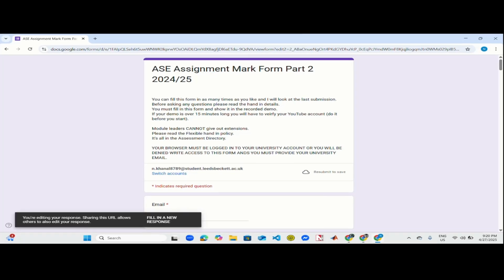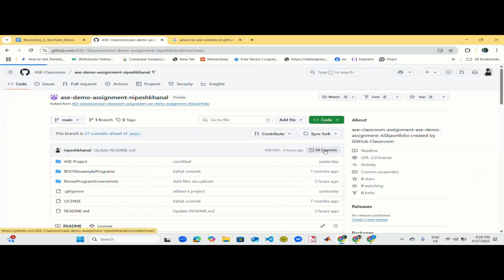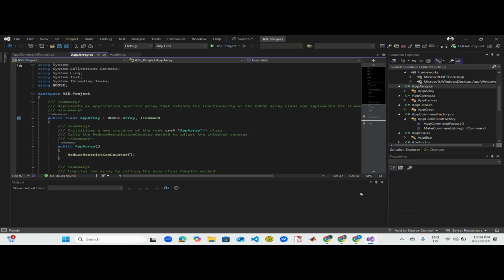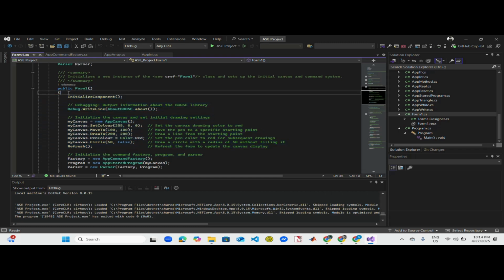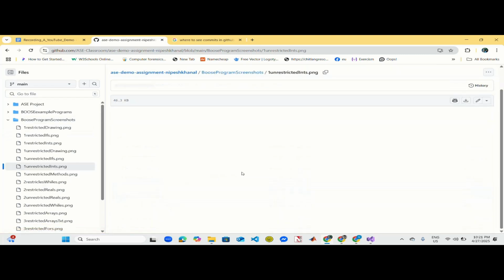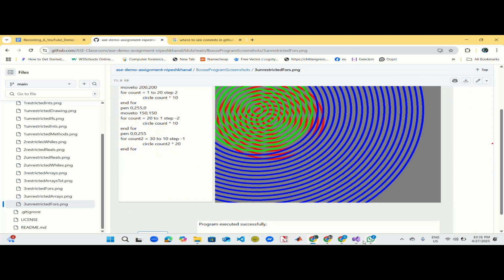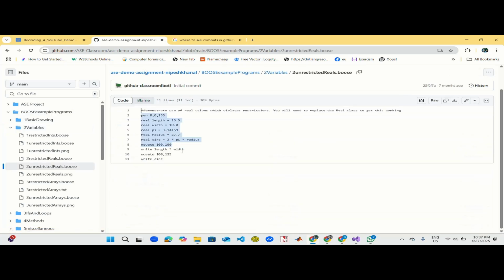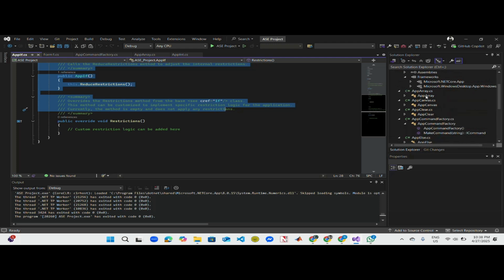ASE(ADVANCE SOFTWARE ENGINEERING) DEMO VIDEO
Welcome to this demo video! In this video, I’ll walk you through key concepts and features used in the project, from version control to code execution. I'll also cover design patterns, interfaces, and additional features implemented.

Timestamps:
0:00 - Introduction
0:22 - Version Control
1:49 - Interfaces Used
2:42 - Design Pattern
3:32 - Boost Version
4:43 - Variables
6:06 - If-Else/While Used
7:39 - About Additional Features, Facilities Used, and Code Run
9:23 - Summary